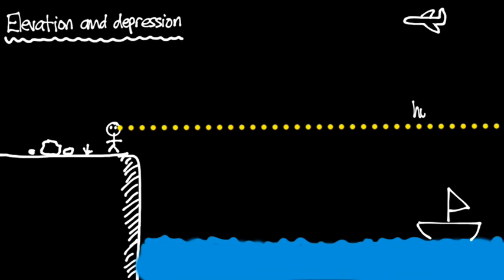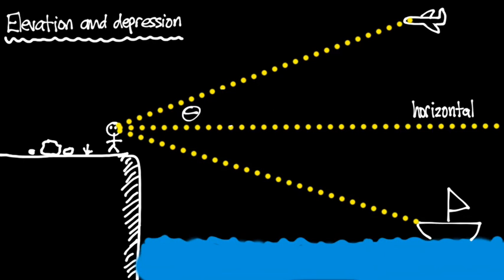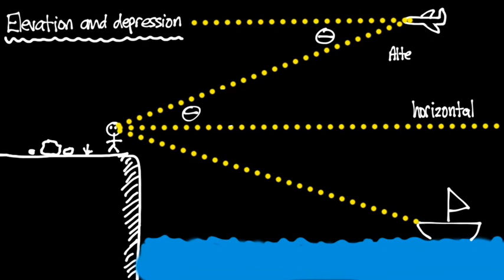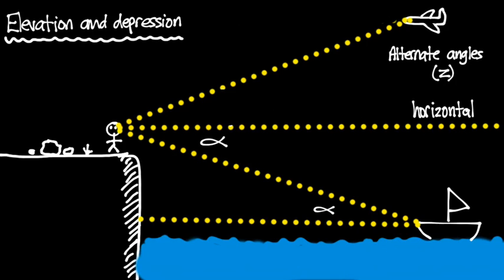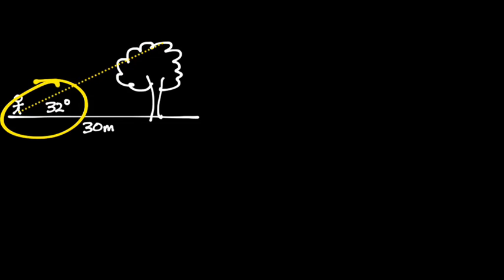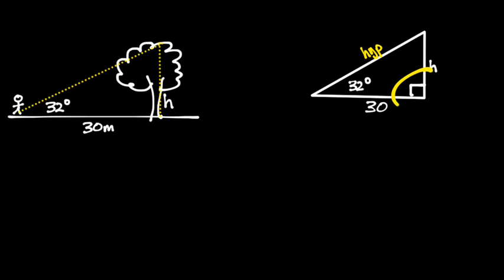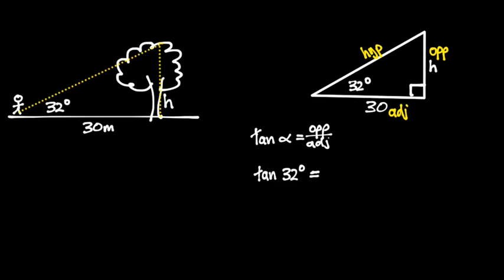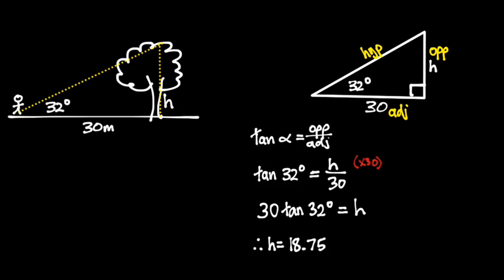Elevation and depression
Intro to using trigonometry to solve elevation and depression questions